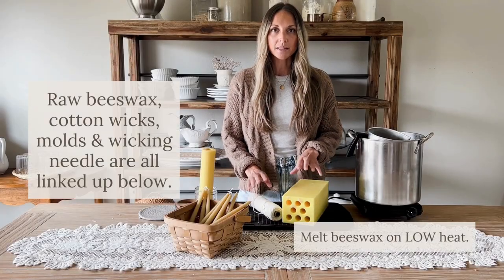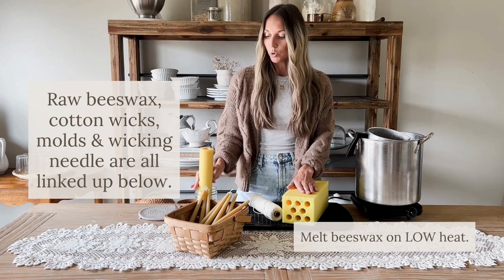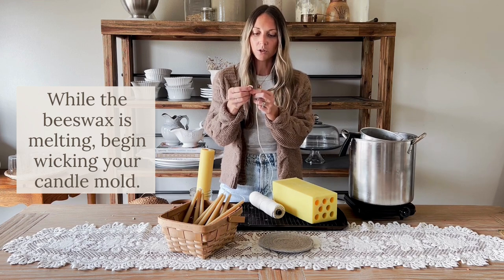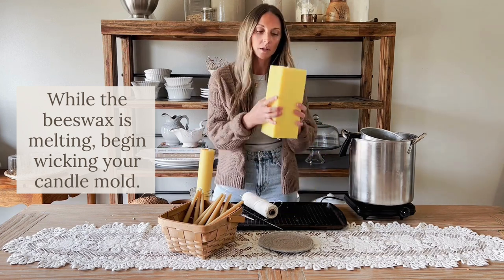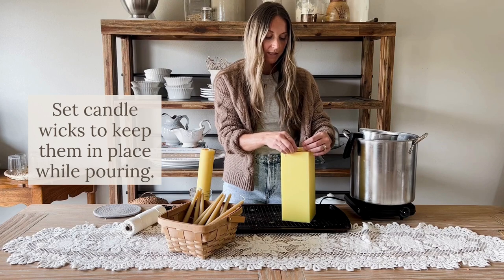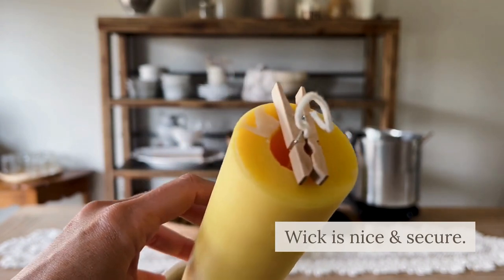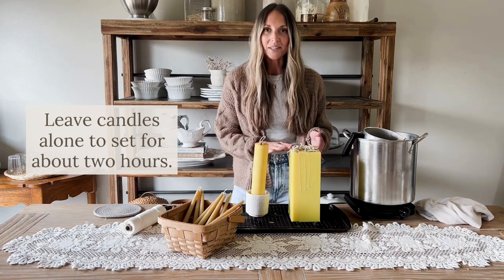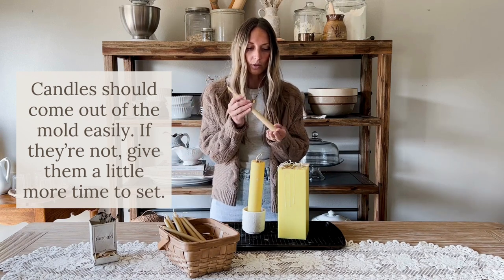The Easiest Way to Make Beeswax Taper Candles at Home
Our family loves burning raw beeswax taper candles all year long. After several years of making them, I'm showing you the simplest way I've found to make beeswax taper candles at home.